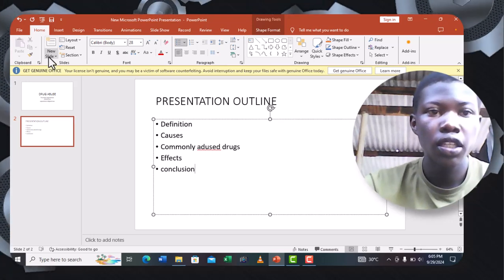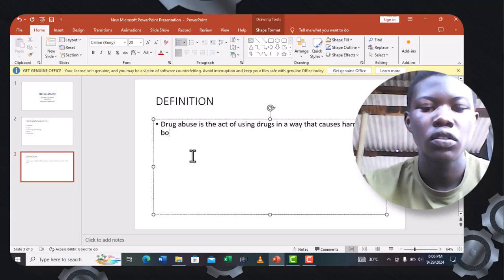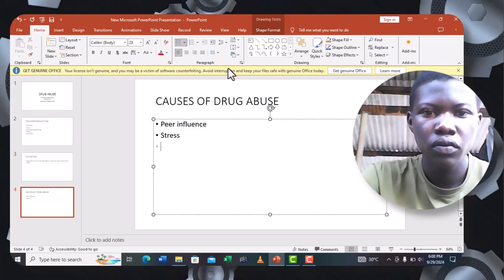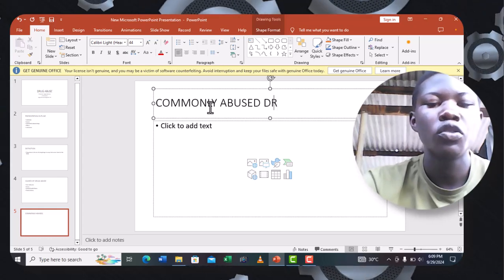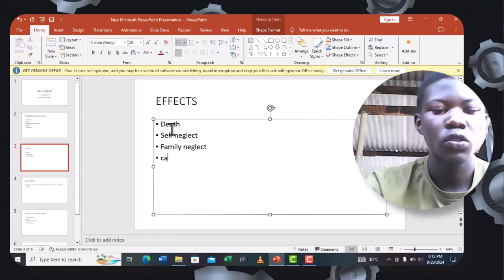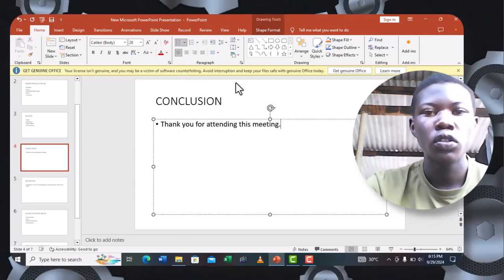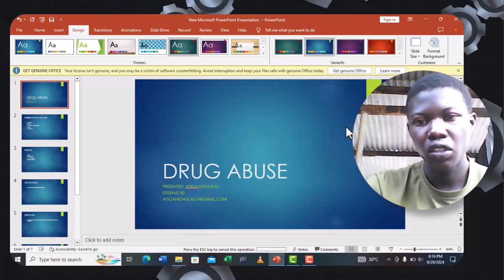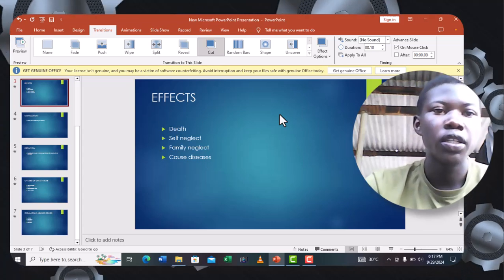How to create a PowerPoint presentation